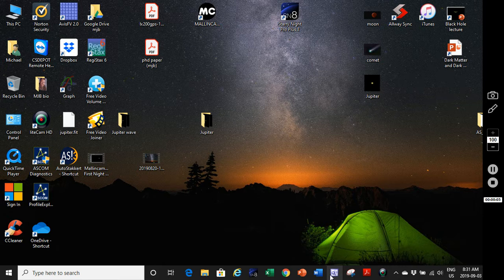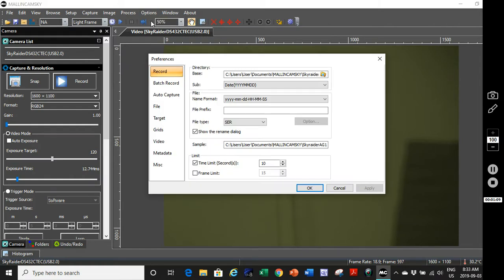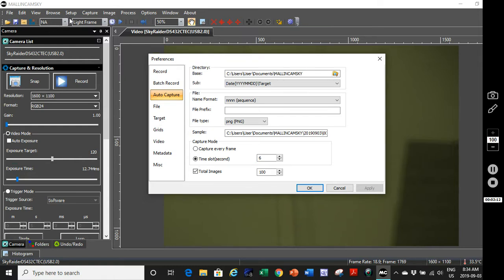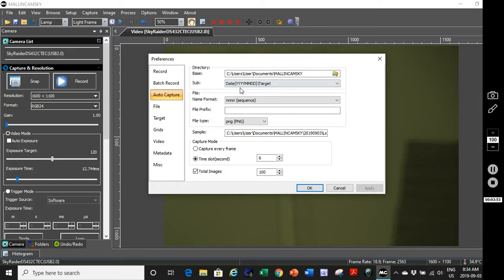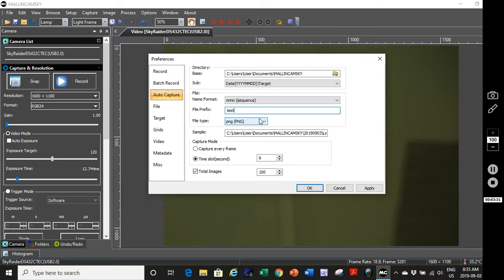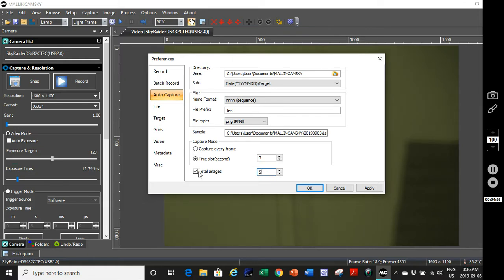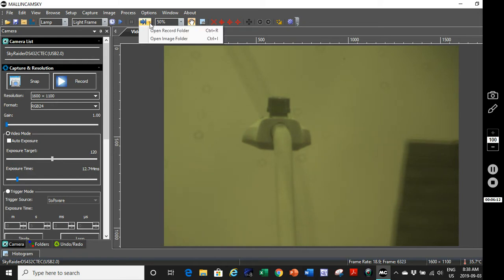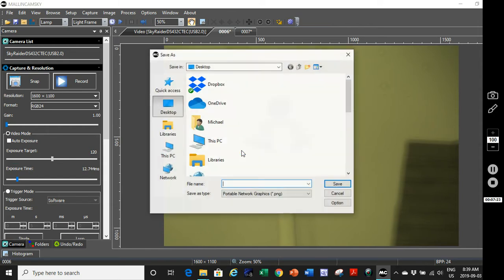MallincamSky: Auto Capture (Long)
This Video demonstrates how to choose a folder location and a format  when using the Auto Capture command for taking multiple snapshots. It goes into more detail than the previous Short version of Auto Capture.